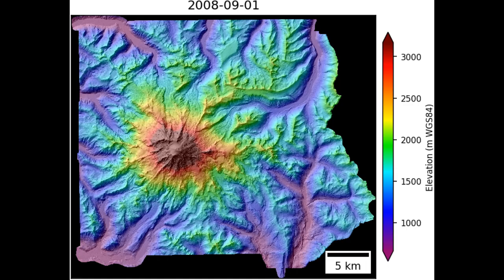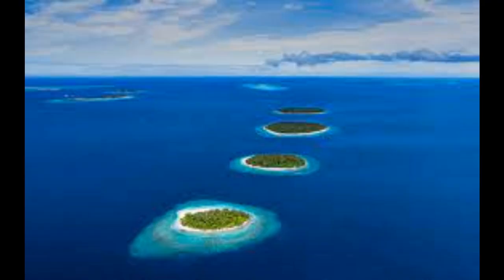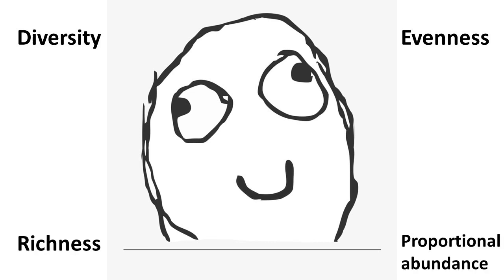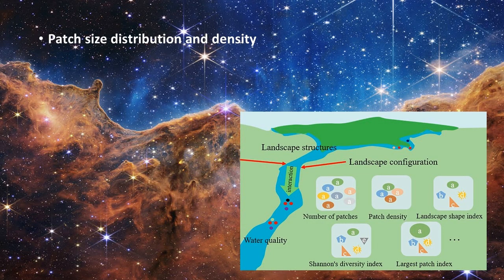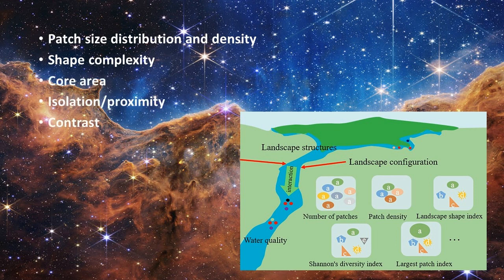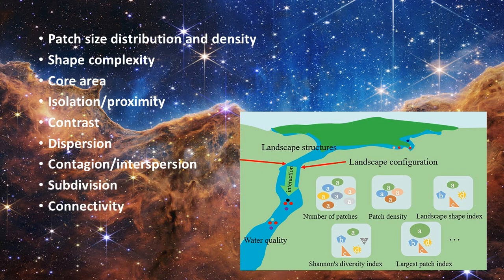SPACE FORCE, EP3 - Landscape Pattern Metrics